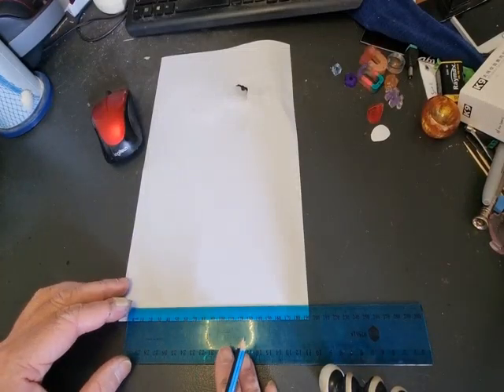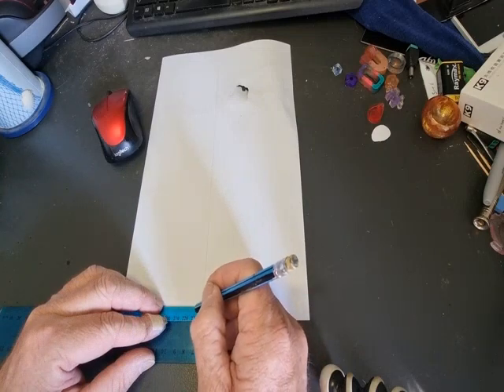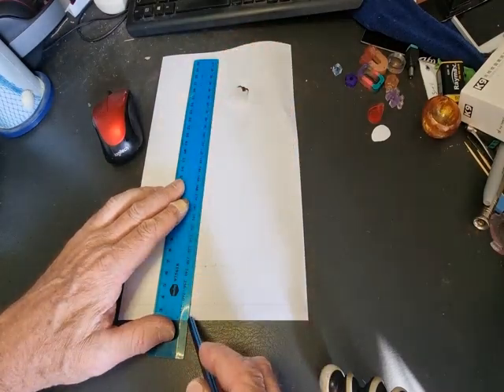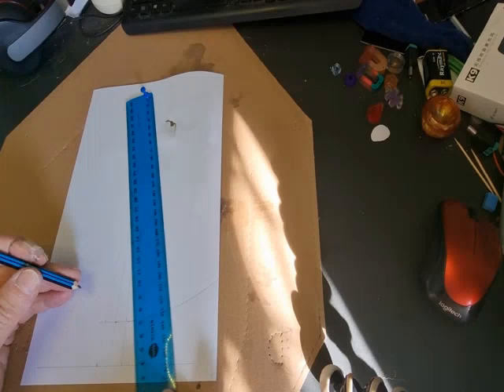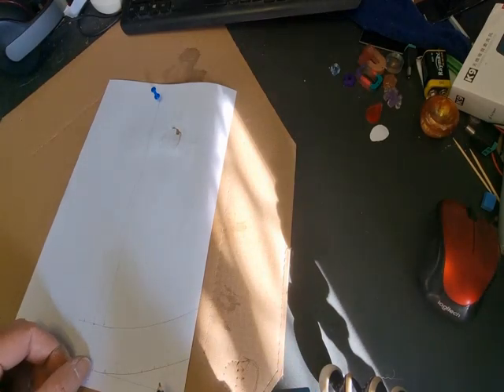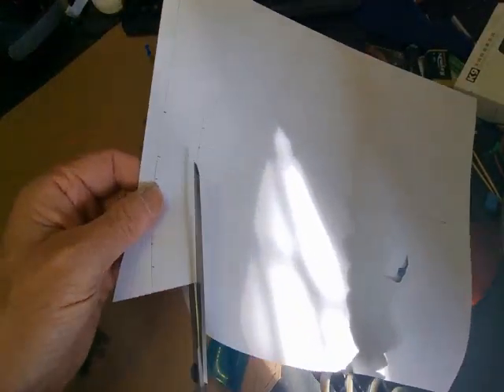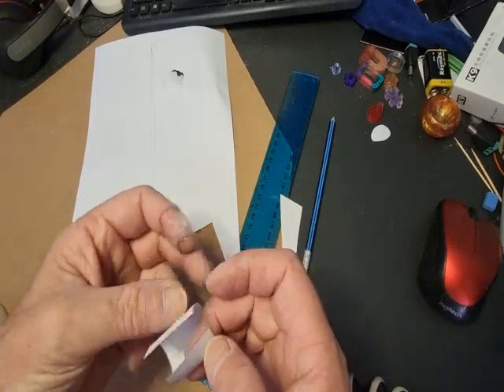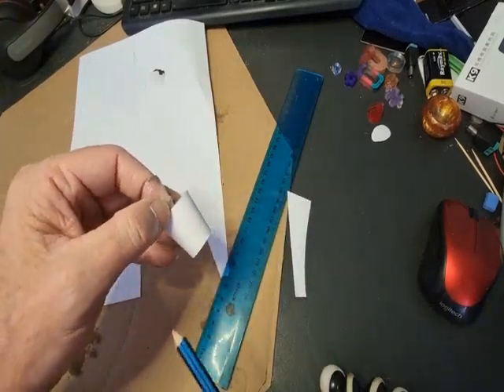How To Design Cone Patterns (And Why You Should)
In his video I go through the process of laying out a pattern of a cone onto a flat sheet.